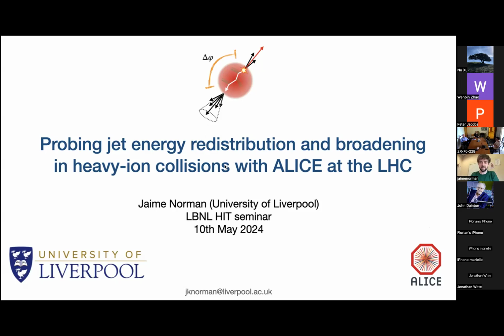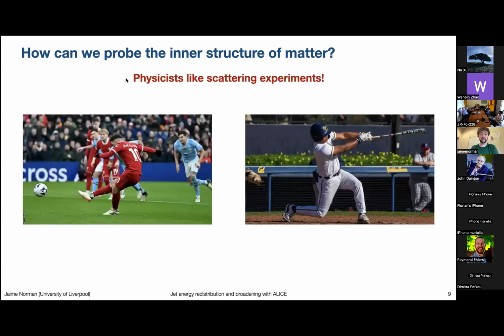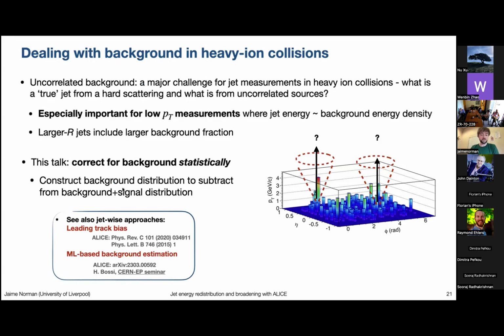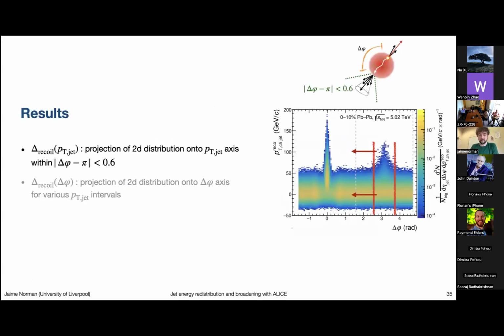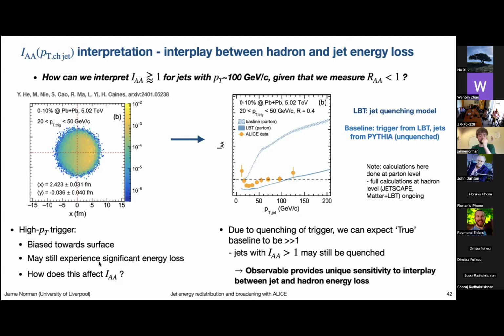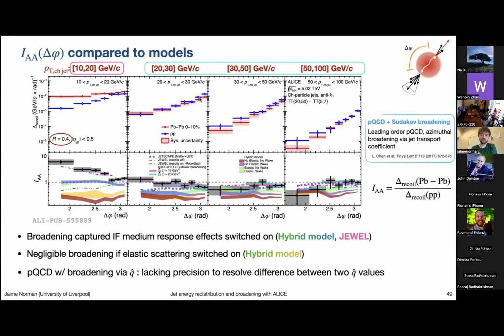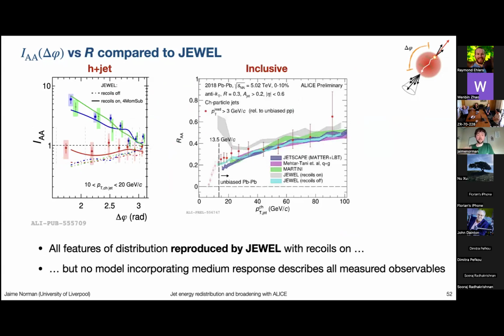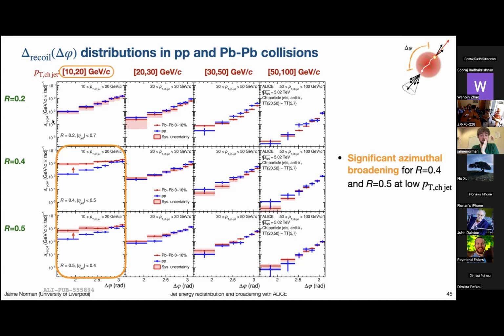Probing jet energy redistribution and broadening in heavy-ion collisions with ALICE at the LHC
Jaime Norman  (University of Liverpool)
Host: Peter Jacobs

Heavy-ion collisions at the LHC generate the hottest form of matter that can be created in a lab - 100 thousand times hotter than the centre of the sun - where hadronic matter exists in a deconfined state of quarks and gluons, the ‘Quark-Gluon Plasma’ (QGP). Jets - collimated sprays of hadrons originating from a high-momentum quark or gluon - are generated in heavy-ion collisions, and their interactions with the QGP provide unique probes of its properties. A key question in the study of the QGP is whether its short-distance structure can be resolved and studied, and a ‘scattering experiment’ involving jets, analogous to Rutherford’s experiment which determined the structure of the atom, offers one of the most promising ways to achieve this. Such effects are expected to be most prominent at low jet transverse momentum ($p_\mathrm{T}$), which is where jet measurements are also sensitive to wake effects due to response of the QGP itself to the jet-medium energy transfer. Measurements that are differential in jet $p_\mathrm{T}$, jet radius $R$, and acoplanarity (deflection angle) may be able to disentangle these various mechanisms.
This talk presents a new measurement of charged-particle jets recoiling from a trigger hadron in proton-proton and central lead-lead collisions by ALICE - the LHC experiment dedicated to studying heavy-ion collisions. The measurement is performed using a background-subtraction technique which provides a precise data-driven subtraction of the large uncorrelated background contaminating the measurement, uniquely enabling the measurement of jet production and acoplanarity over a wide phase space, including the low jet $p_\mathrm{T}$ region for large $R$.